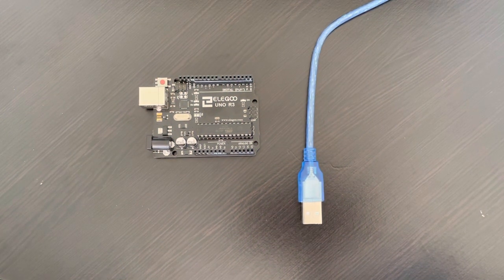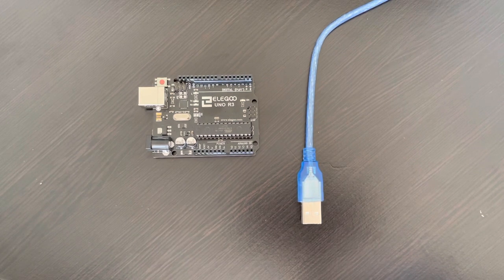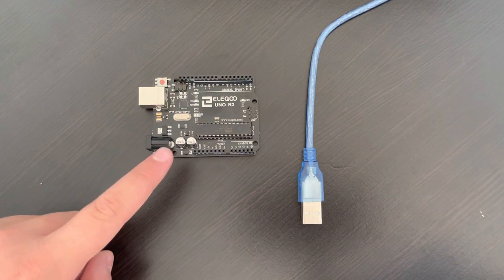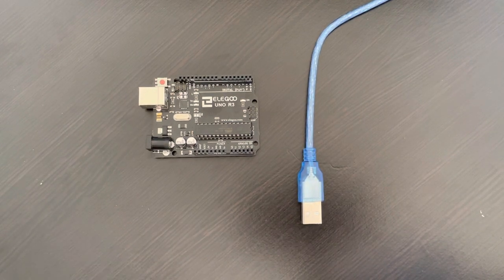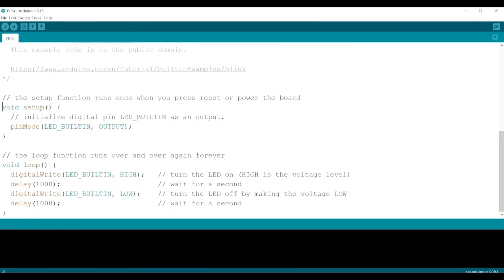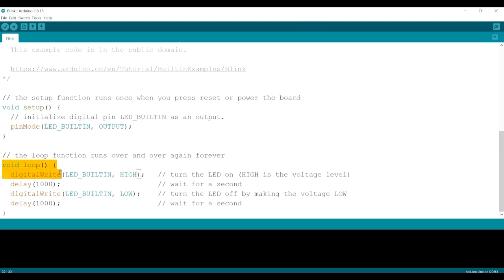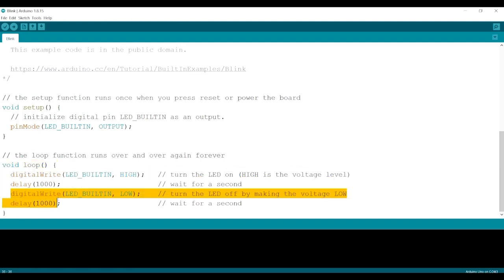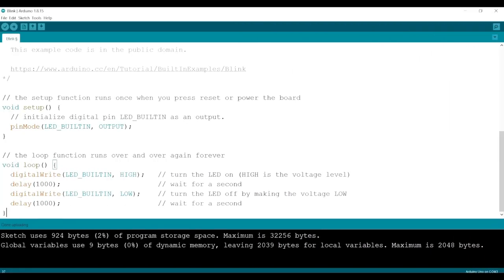Arduino Blink Lesson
This video explains the “Blink” lesson in the Arduino Starter Kit.